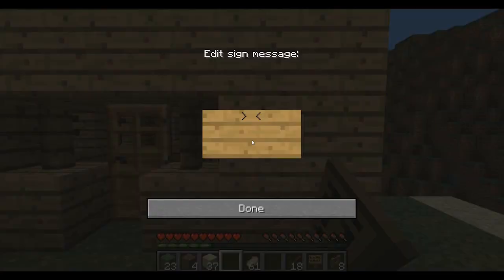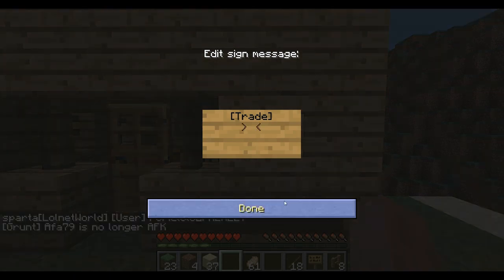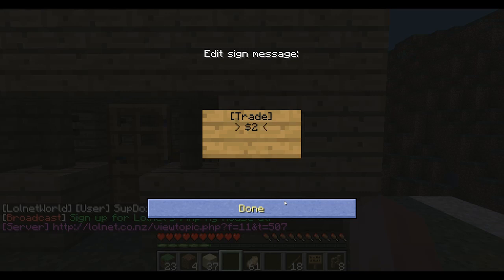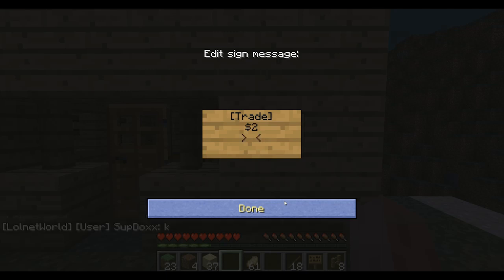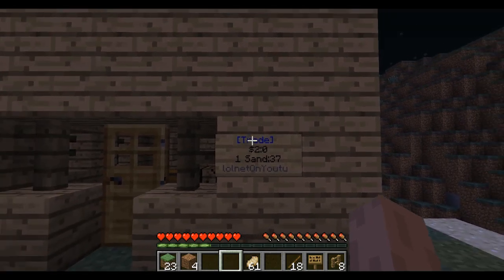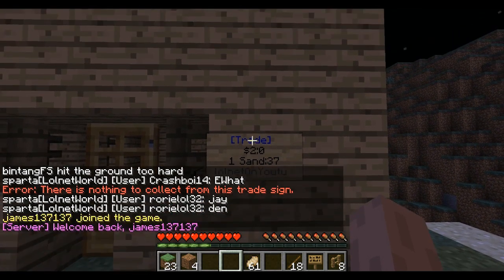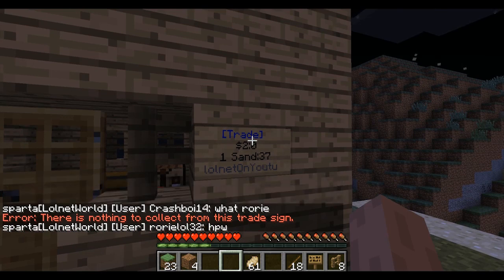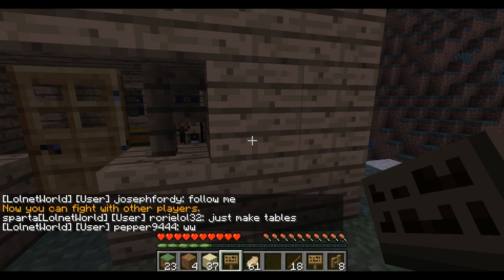lolnet Minecraft Tutorials - #5 Essentials Trade Signs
lolnet.co.nz New Zealand Minecraft Server
Tutorial #5 - How to use Essentials Trade Signs

Minecraft Server: lolnet.co.nz:25565